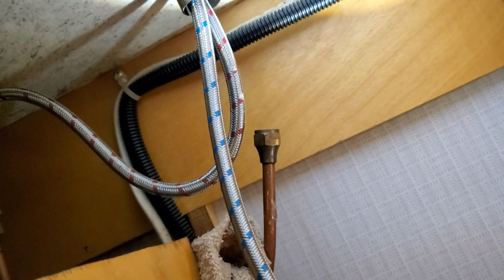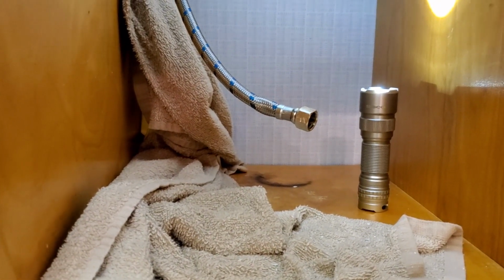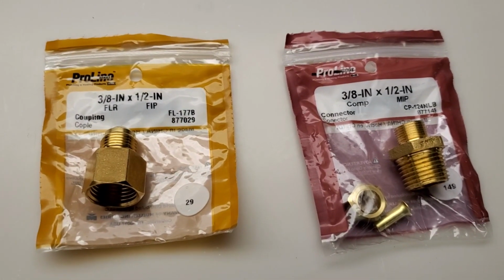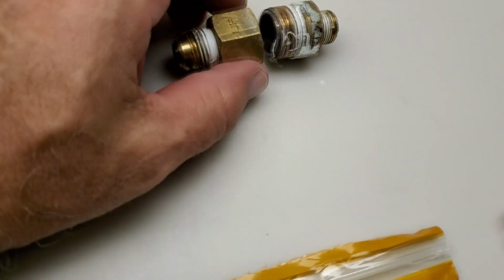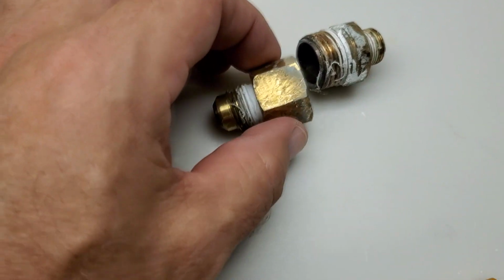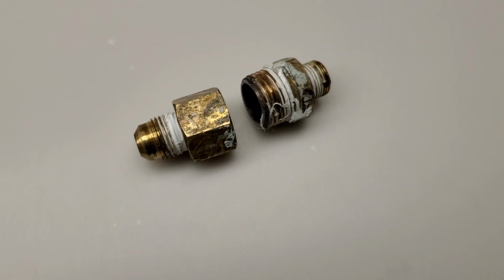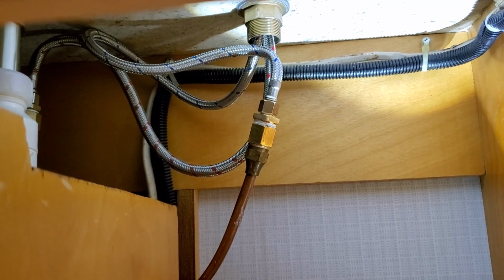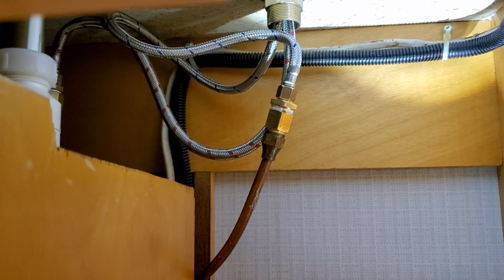Wanderlodge Bathroom Sink Leak Fix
Howdy folks and welcome to Woody's Corner!

In this video we are showing how we fixed a leak in our bathroom sink plumbing.